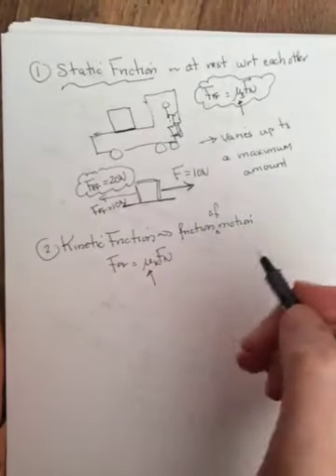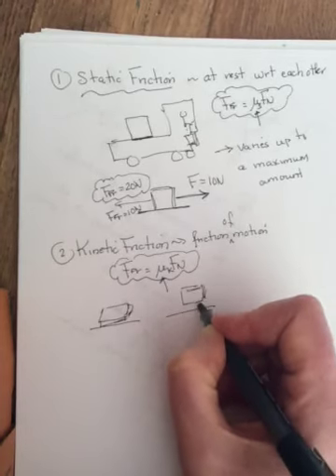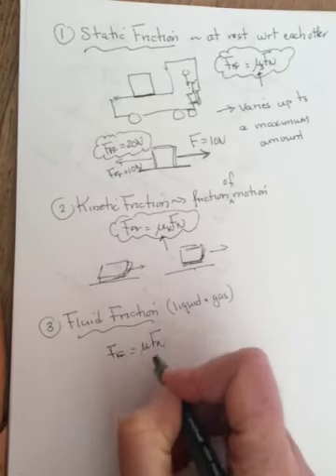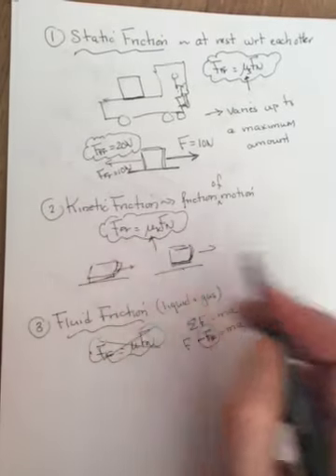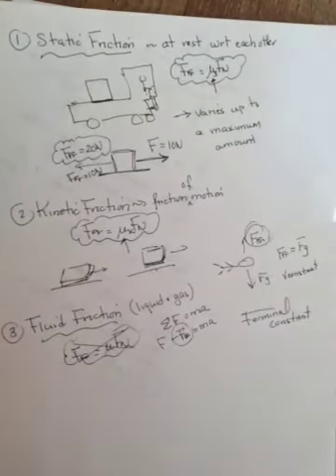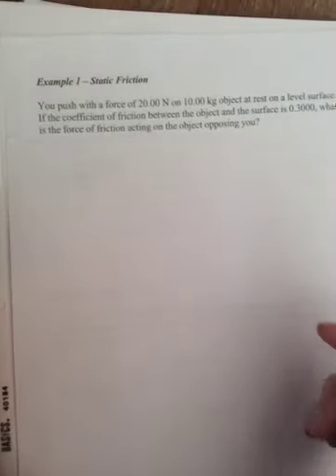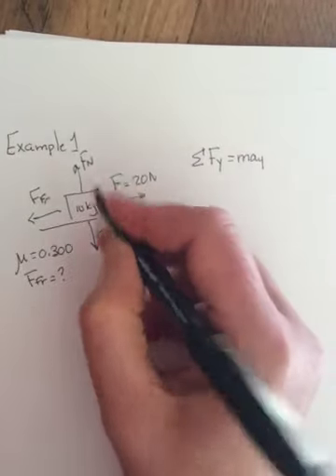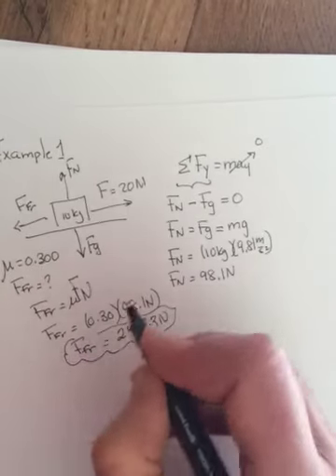Physics 11 Friction Completed & Examples Begun